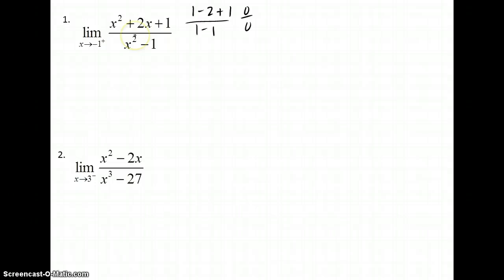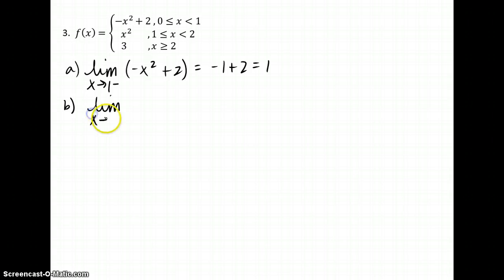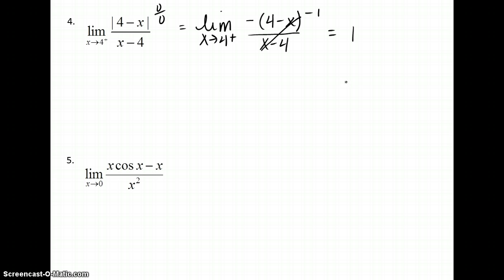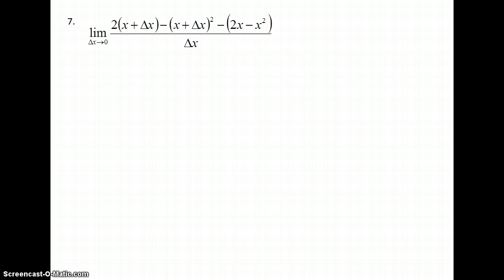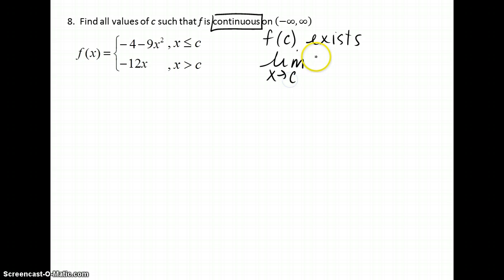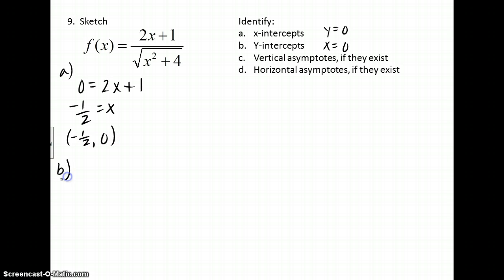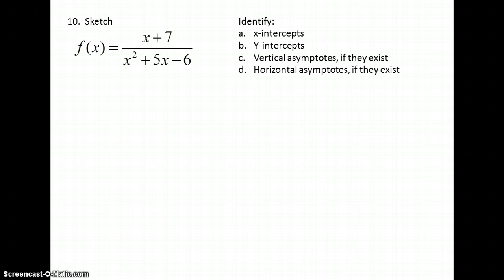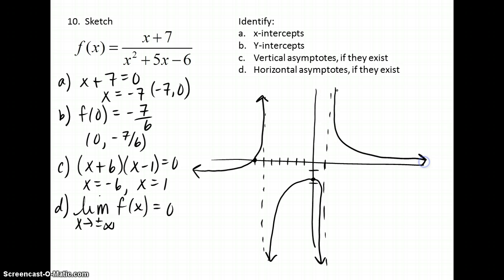Chapter 1 Test_Mod 1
MOD 1 TEST